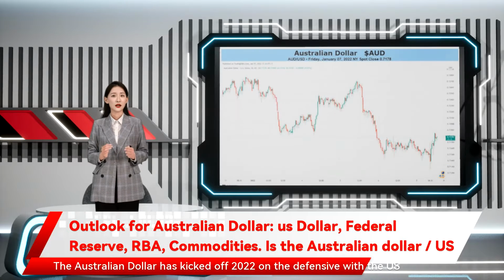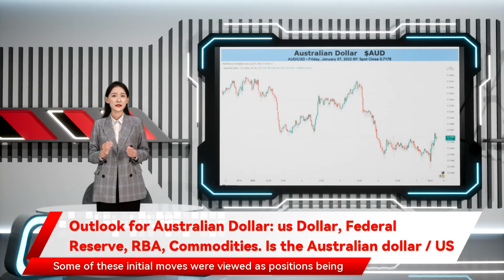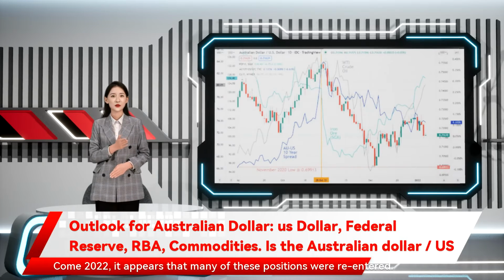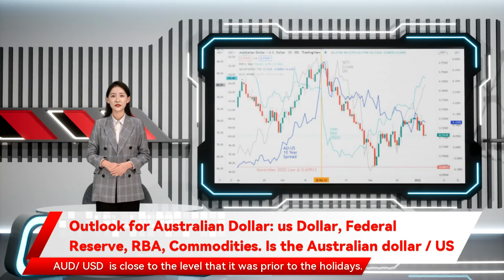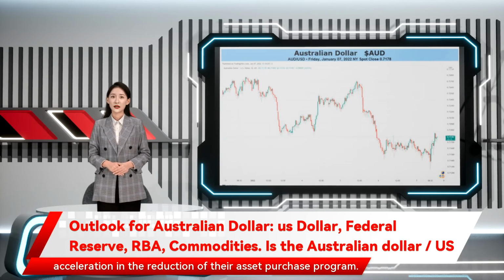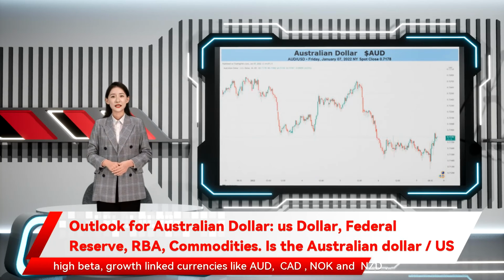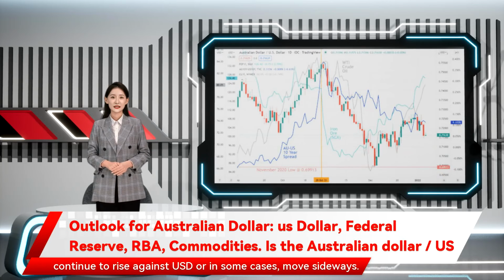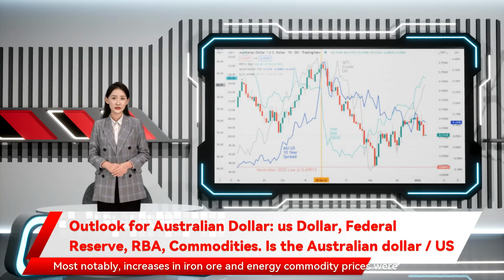Outlook for Australian Dollar: us Dollar, Federal Reserve, RBA, Commodities. Is the Australian doll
commodity prices and interest rate differentials both turned at the same time to undermine AUD. The currency consequently depreciated to the early December low The Australian Dollar has kicked off 2022 on the defensive with the US Dollar roaring higher on the back of a more hawkish than expected Fed. The market returned from the holiday season and immediately saw Treasury rates move higher. Some of these initial moves were viewed as positions being re-stablished. Going into the break Treasury yields have continued to rise and the interest rate differentials between Australia and the US contract. This scenario appears likely to continue until the RBA meets again in early February. When the central bank meets Outlook for Australian Dollar most of the Australian population came out of lockdown and price pressures would seem likely. The latest data has annual headline CPI at 3.0% the US Dollar found support it appears that many of these positions were re-entered. AUD/ USD  is close to the level that it was prior to the holidays. After the positions were put back on the market digested the minutes from the December FOMC meeting. The document showed the tightening timeline had been brought  forward. As a result